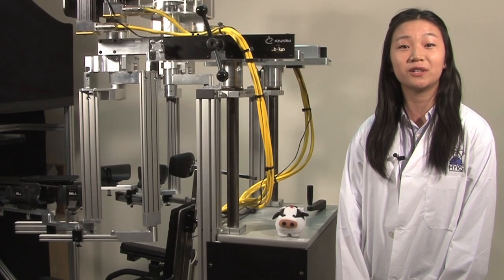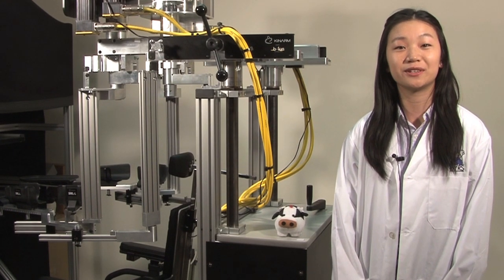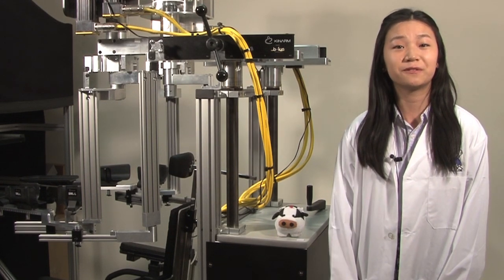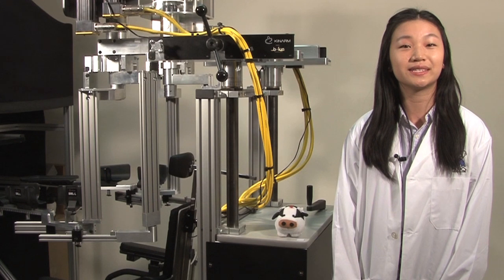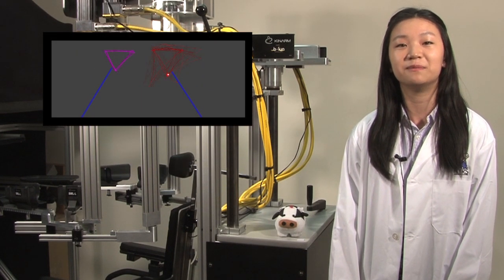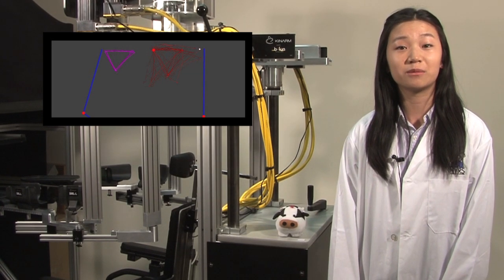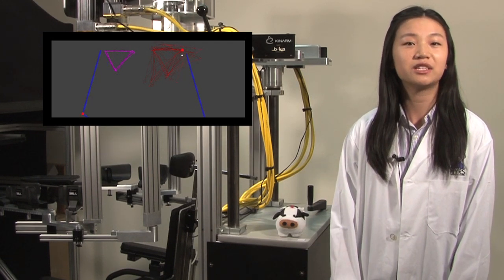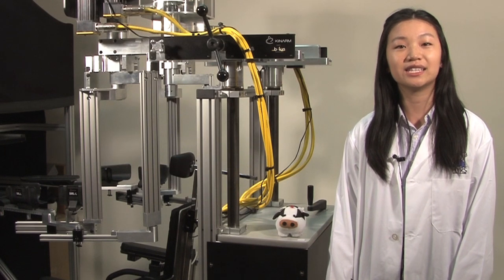2014 HYRS: Sixty Second Science: Tingting Yan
Tingting Yan
Sixty Second Science
Heritage Youth Researcher Summer (HYRS) Program